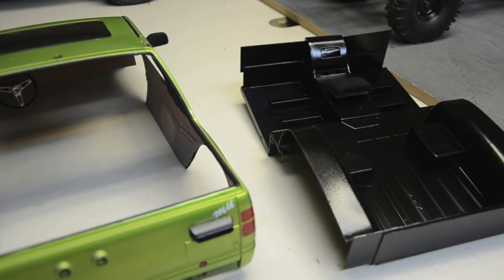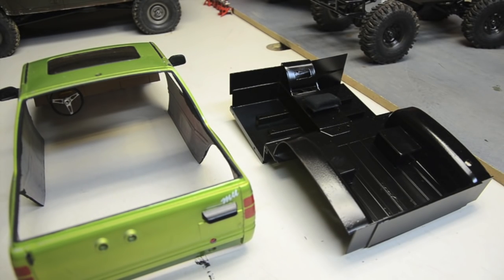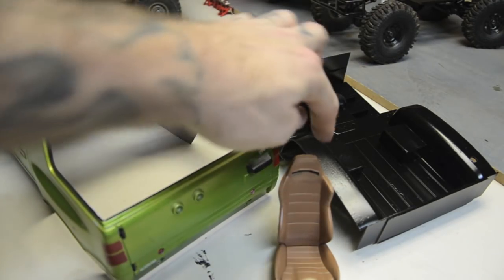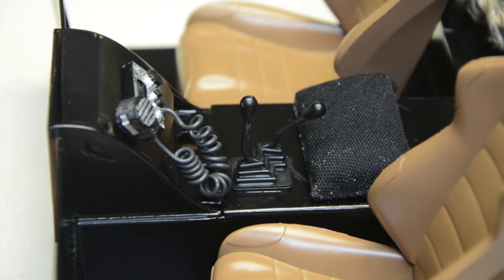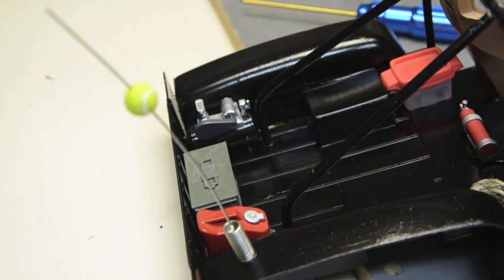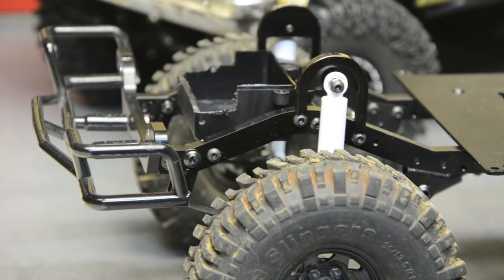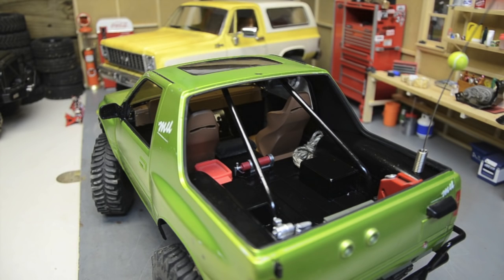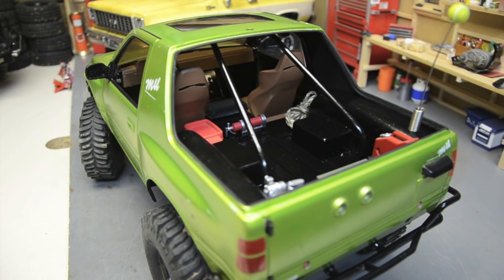RC4wd Trailfinder 2 SWB Amigo Interior Phase 1 Complete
I will be adding items to my store all the time and all proceeds go right back into the channel! Finally get the Amigo interior in, at least most of it.  I plan on upgrading the dash and adding door panels in the future.  But for now I think it looks pretty dang good!